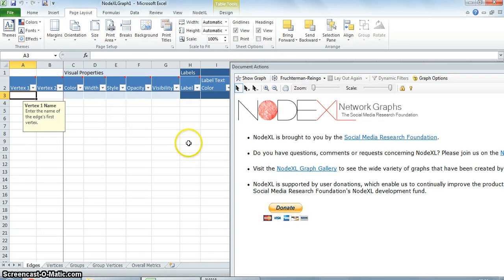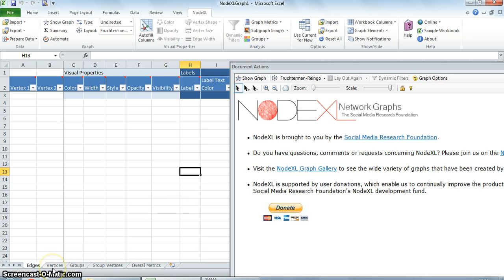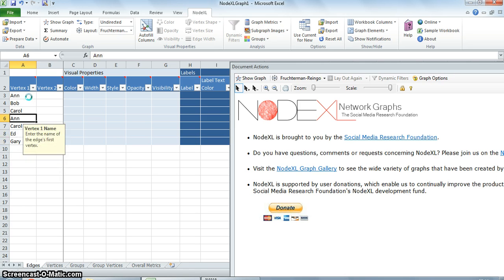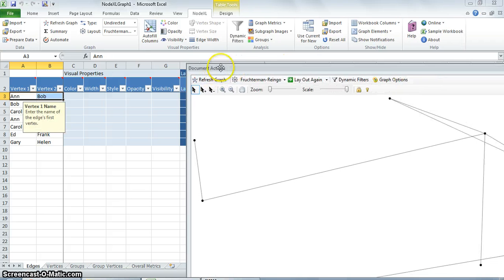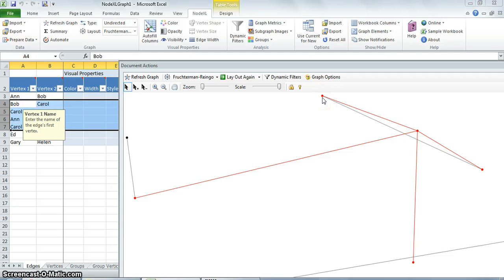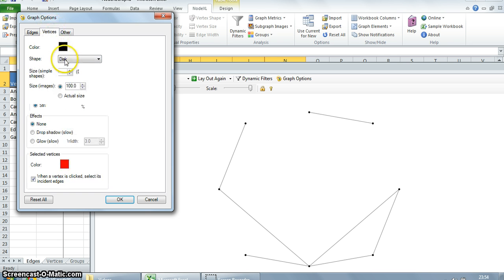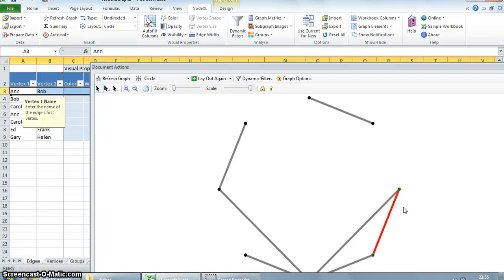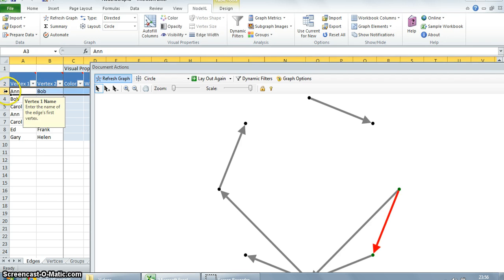Node XL Module 2 Introduction and Example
Part 2 of the Node XL videos. It contains the introduction to Node XL and an example.